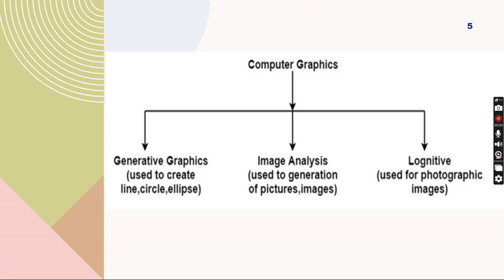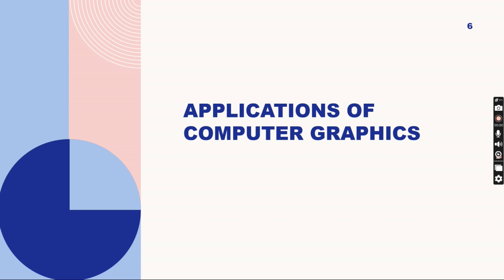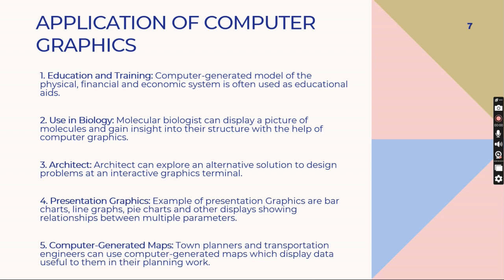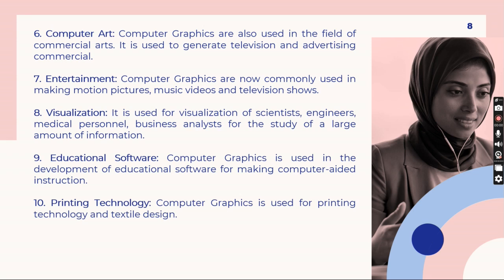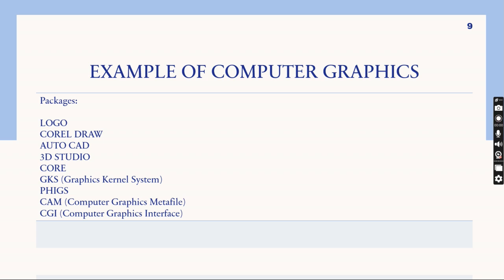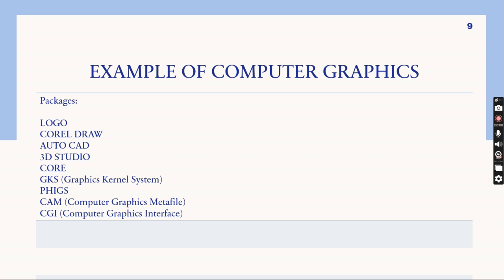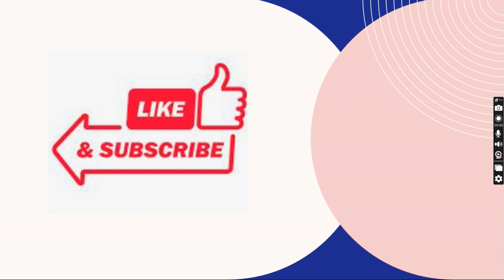Topic: Computer Graphics, By: Vadini, Asst. Professor | CSE Department | RPIIT Academics